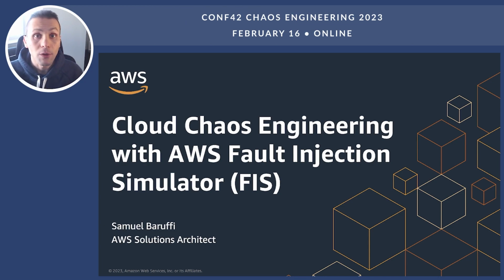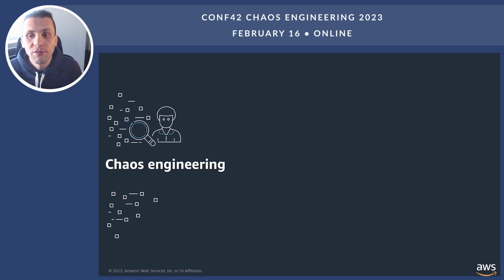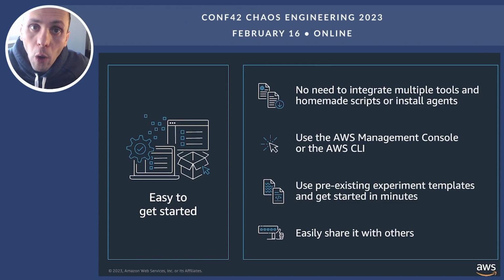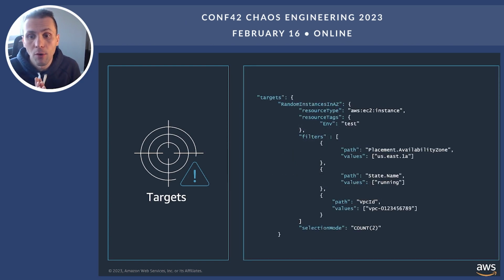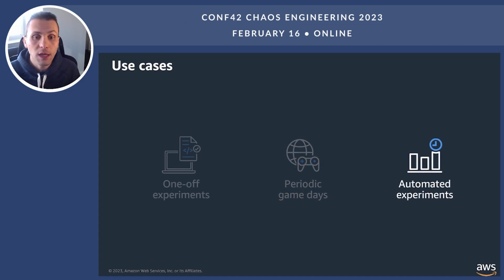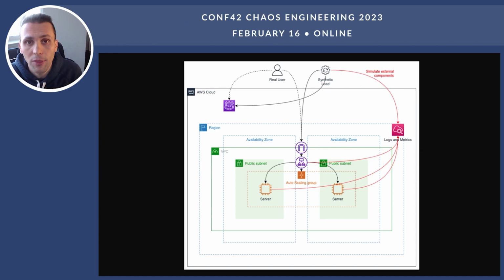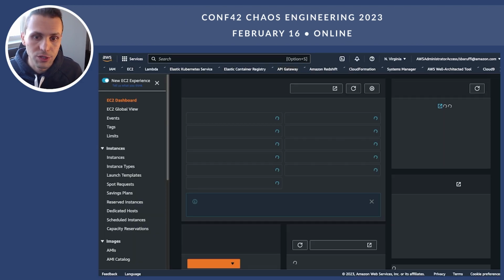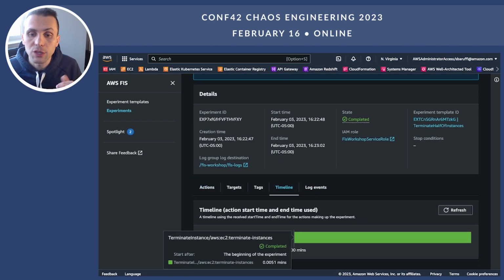Cloud Chaos - AWS Fault Injection Simulator (FIS) | Samuel Baruffi | Conf42 Chaos Engineering 2023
Chapters
0:00 Intro
1:59 Talk